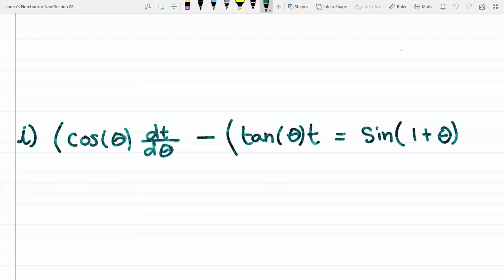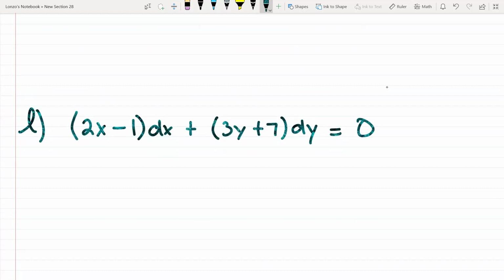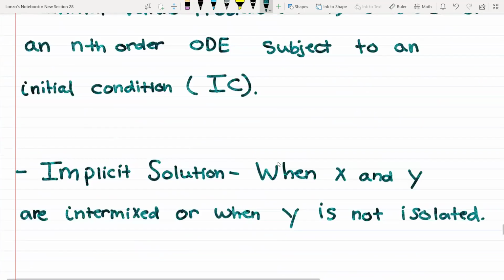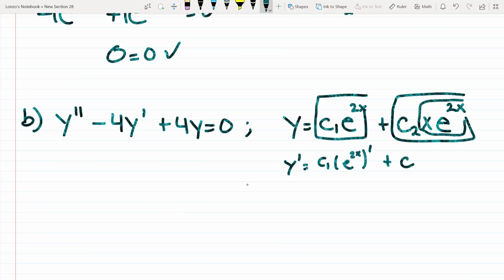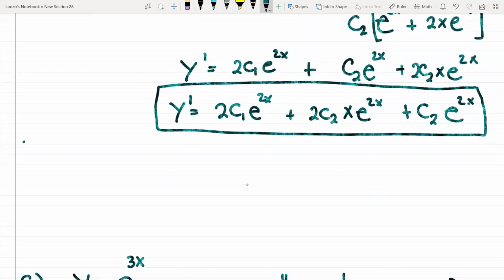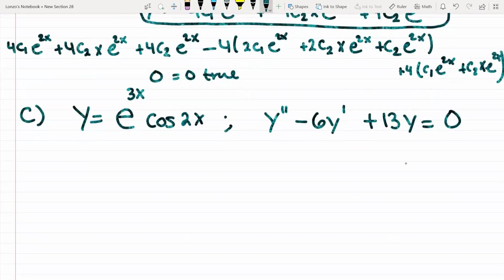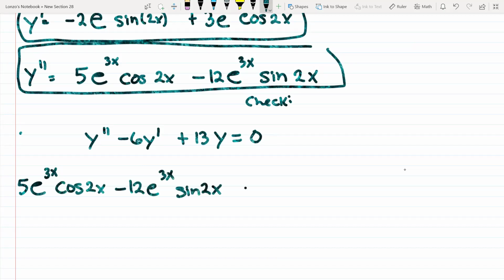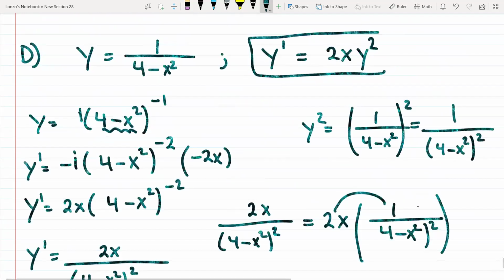Part 2 Of Ordinary Differential Equation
This is part 2 of ordinary differential equation.